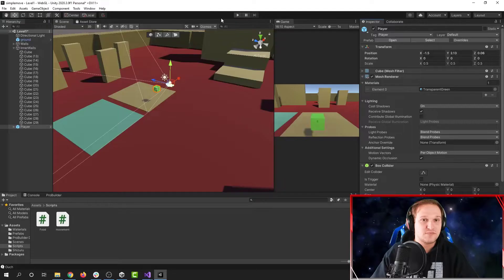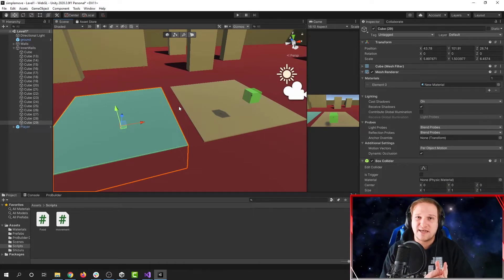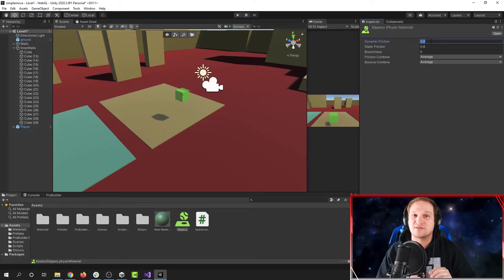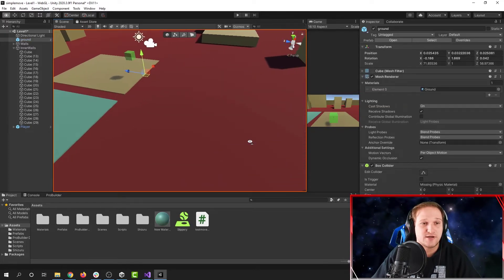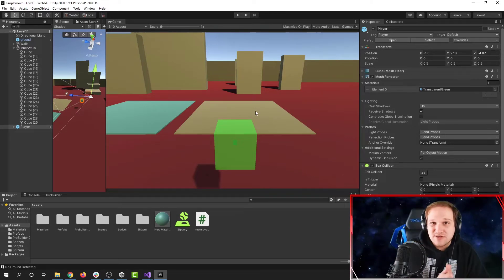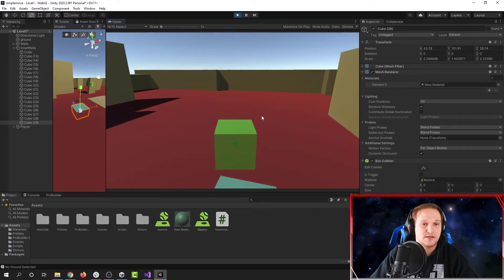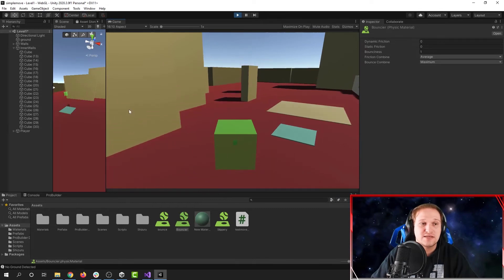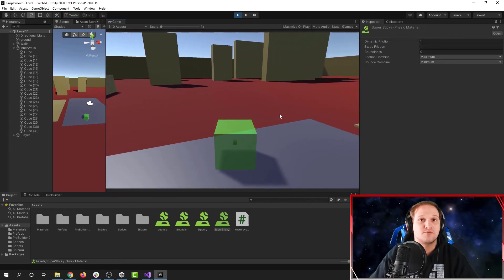How to make game objects sticky, slippery, and bouncy in Unity - Unity Beginners Tutorial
Using a physics material we can make any surface sticky, bouncy, or slippery.